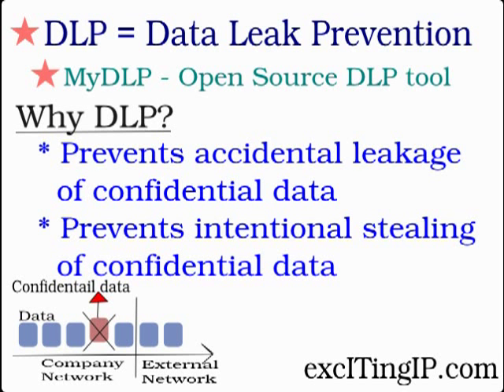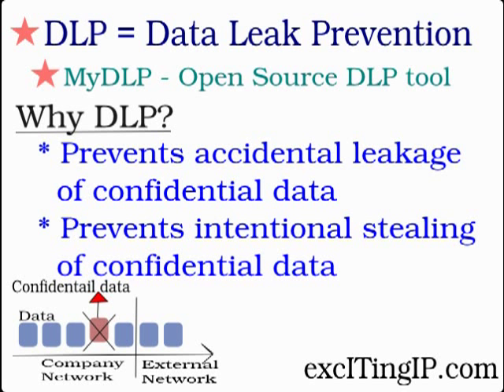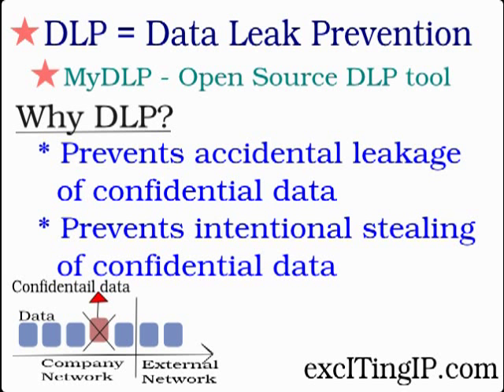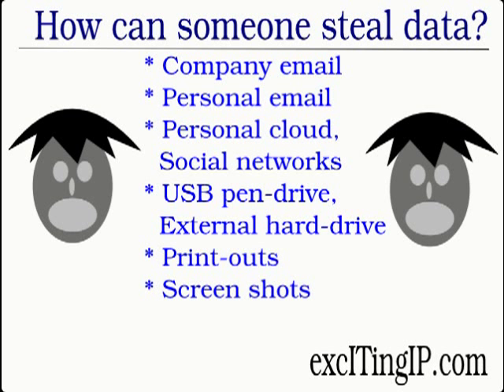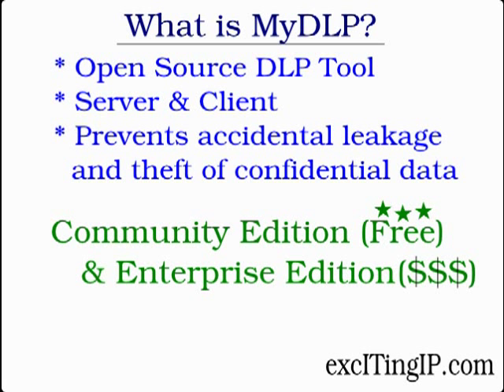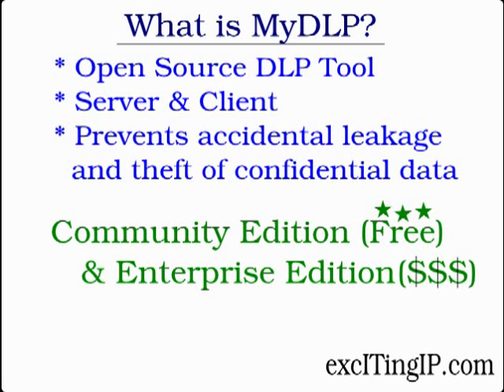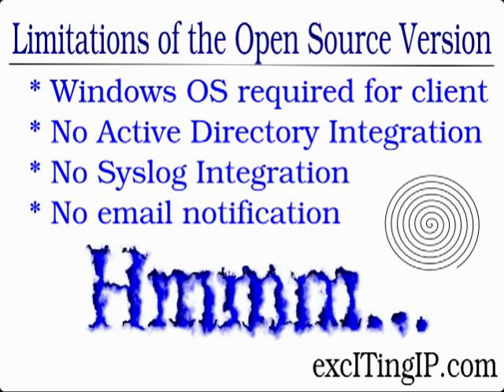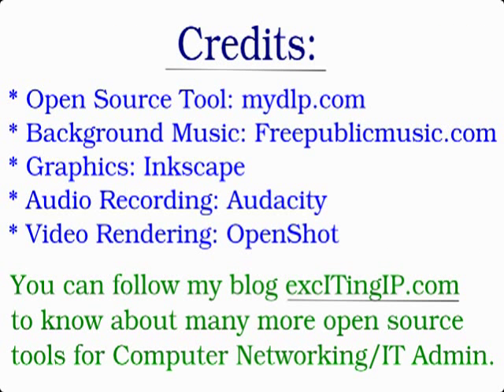Open Source DLP (Data Leak Prevention) Tool - MyDLP - An Intro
A short introduction to a popular open source DLP (Data Leak Prevention) tool - MyDLP. This tool prevents confidential data from going out of your network, either accidentally or deliberately. The community edition of MyDLP is free of cost.